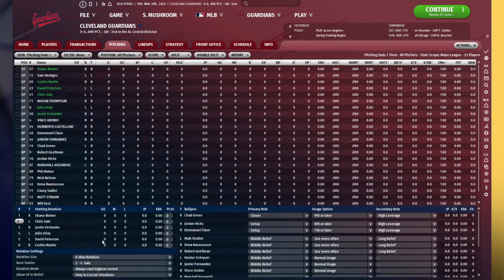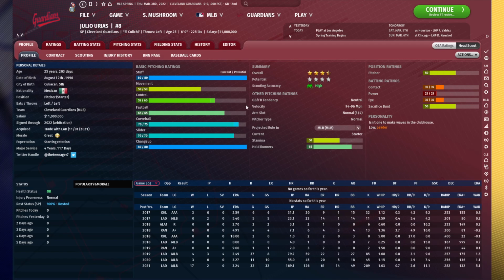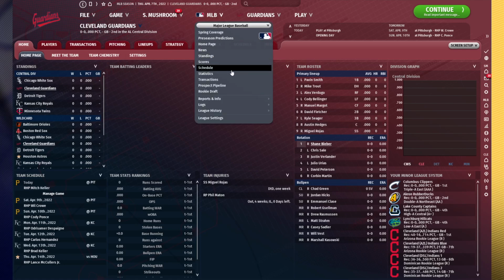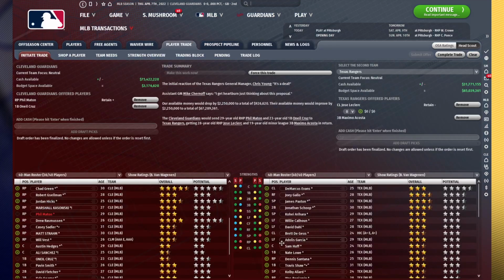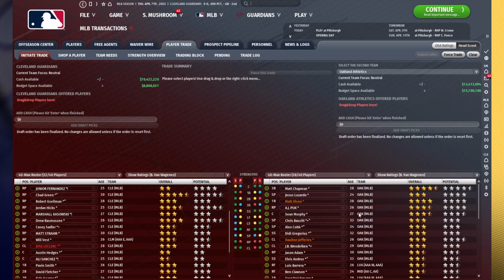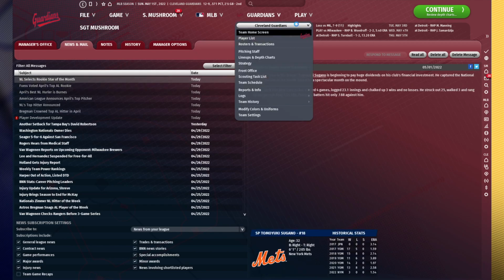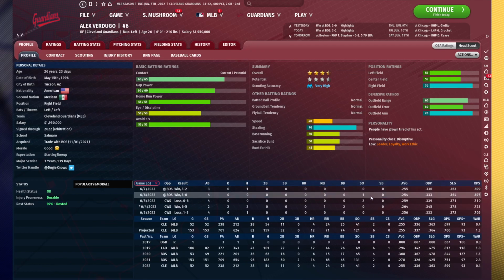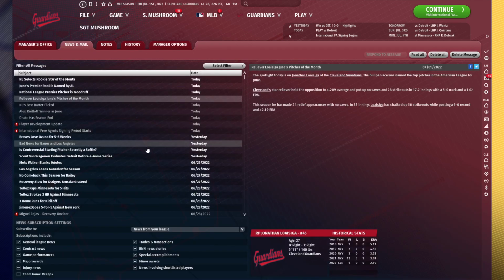Cleveland Guardians Episode 2 - Holy Knuckleball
It's an interesting season as we look to build our roster for the future on route to a playoff spot, but the international amateurs throw a screwball - or rather a knuckleball - into my plans as they stand.